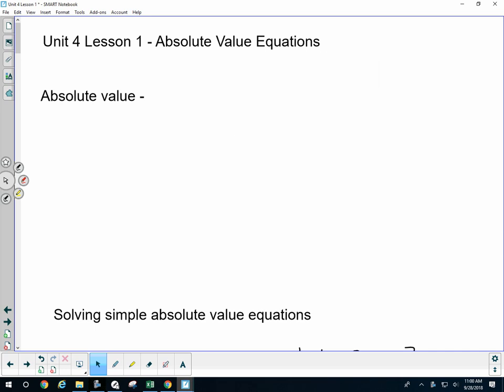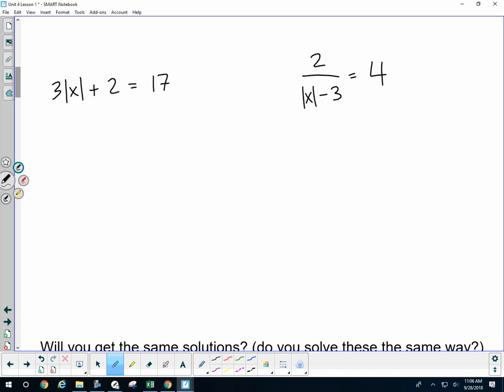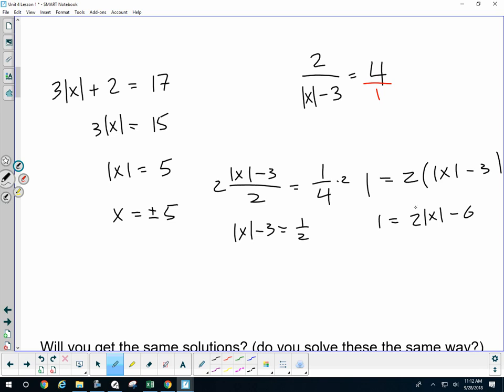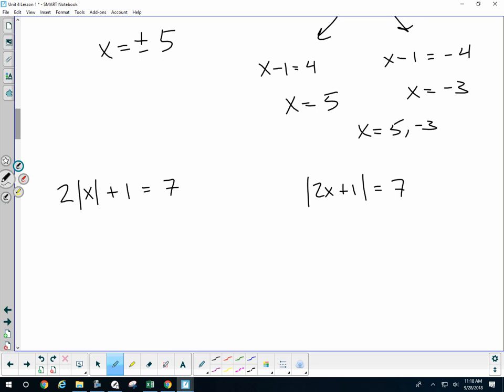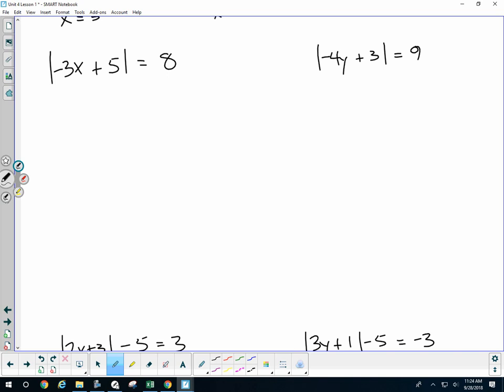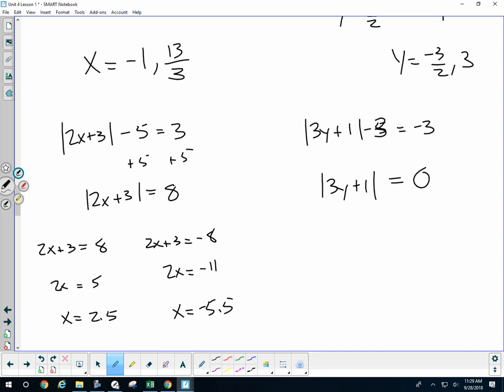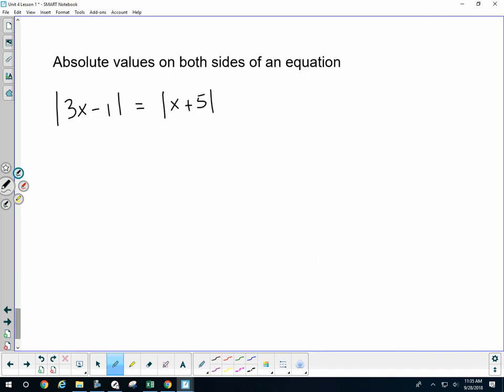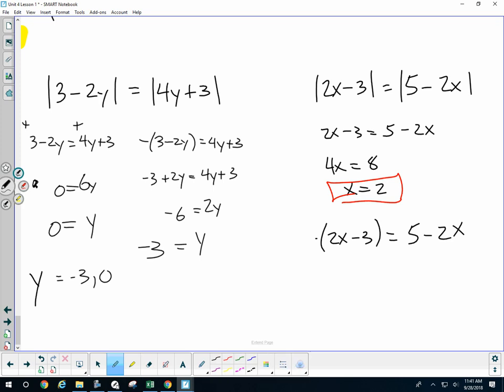Unit 4 Lesson 1 - Absolute value equations